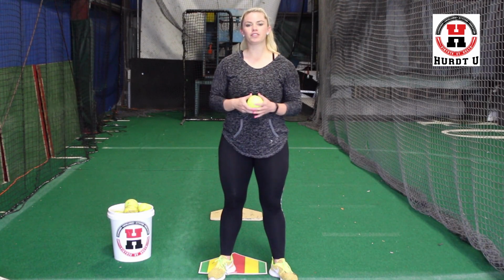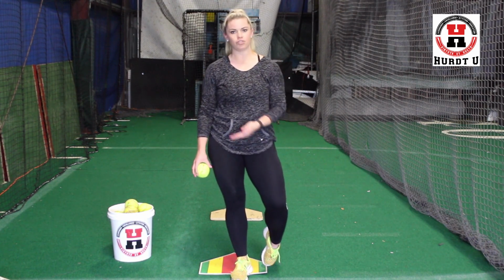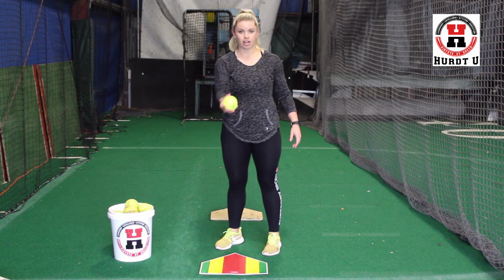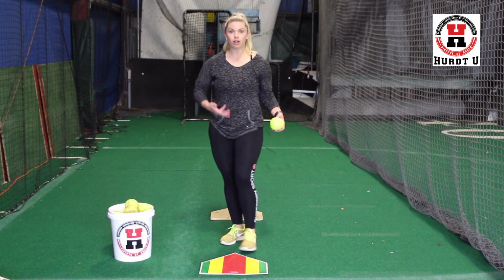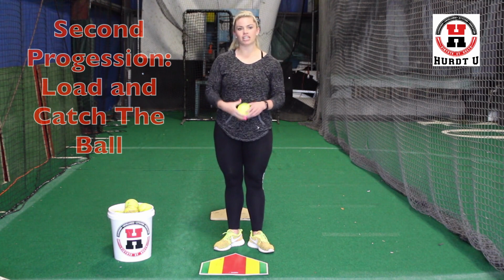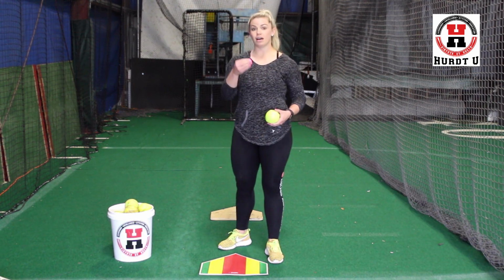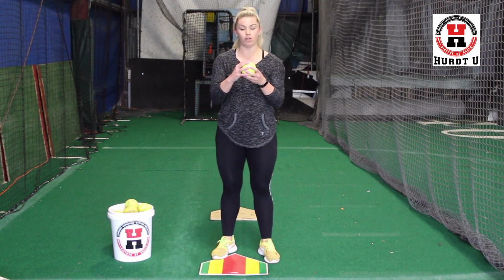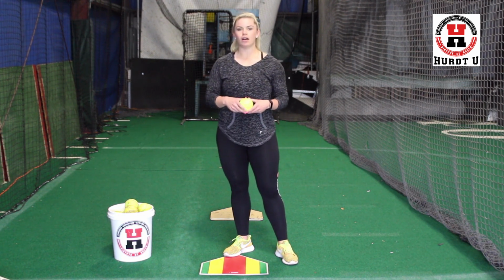Softball Hitting Drill: Tracking The Ball Drill